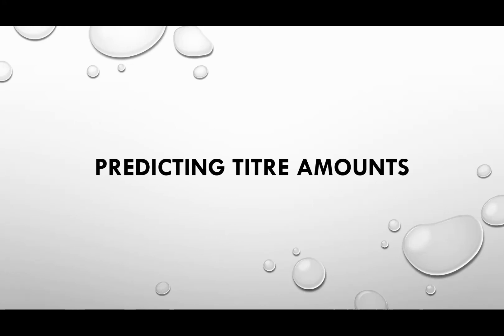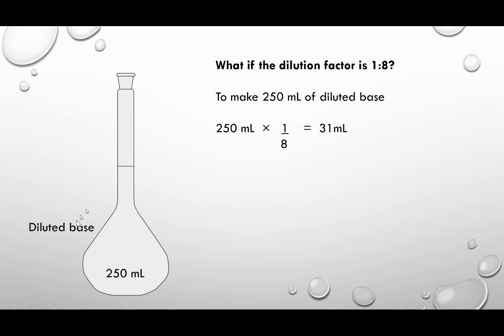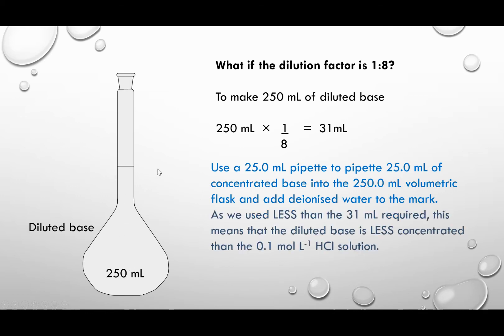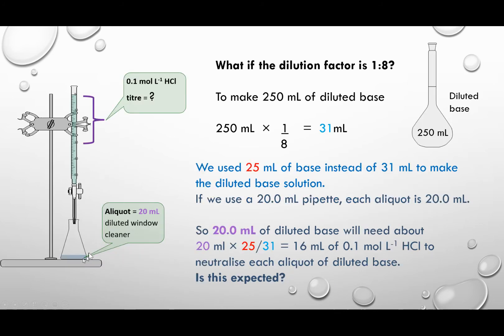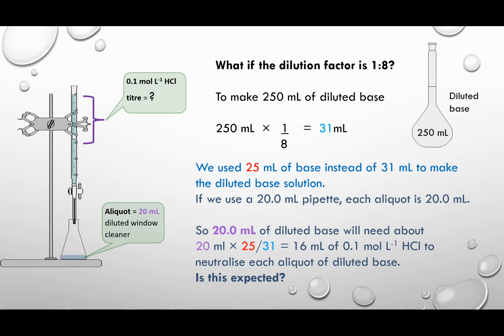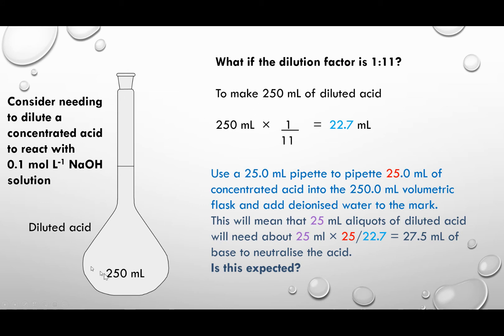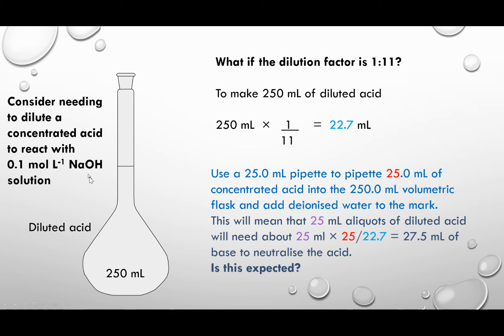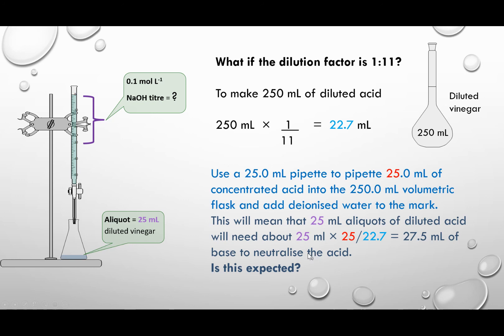Predicting titre values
This video explains how to predict titre values for the 91910 standard for a solution you have diluted.